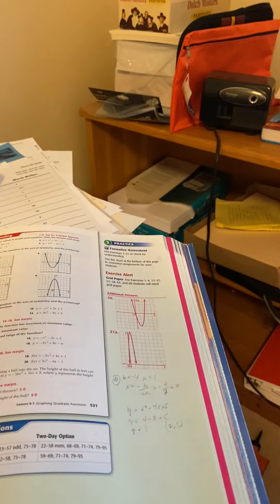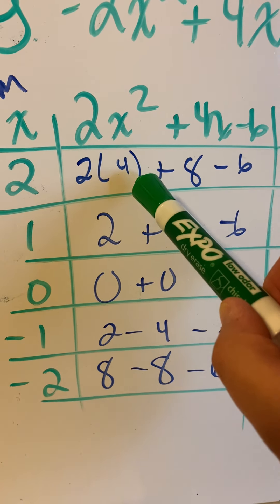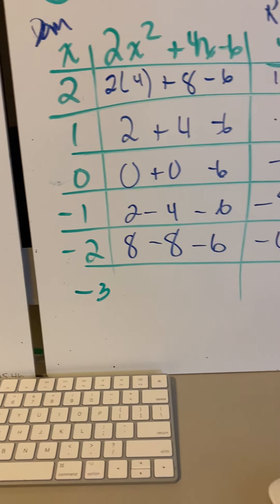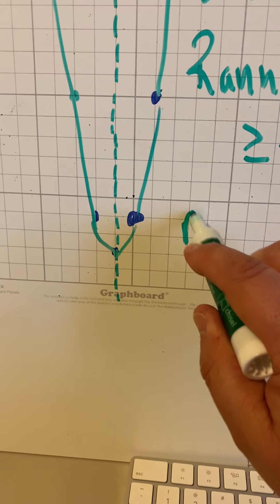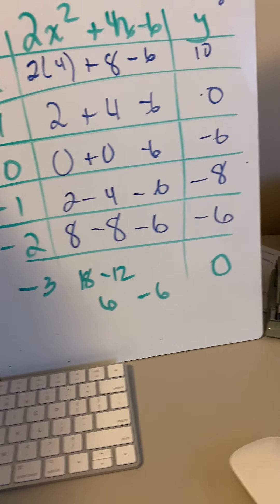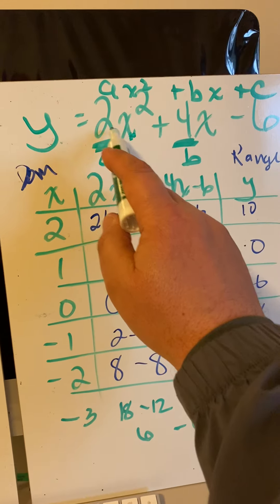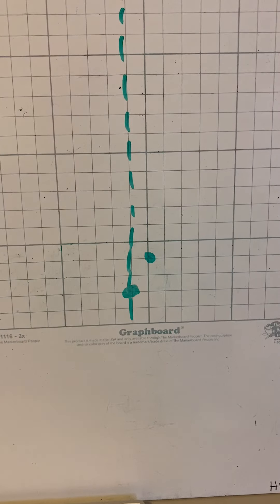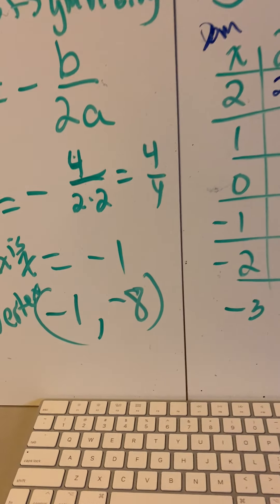function work pg 531